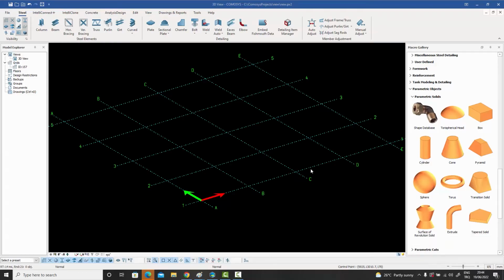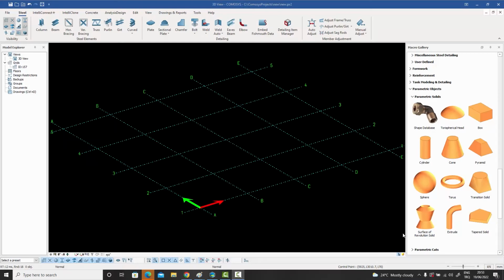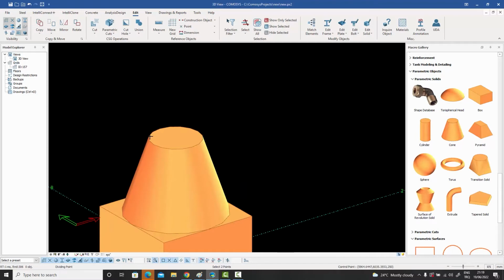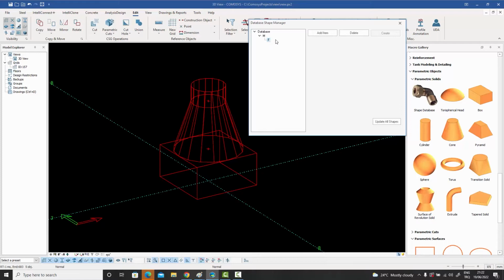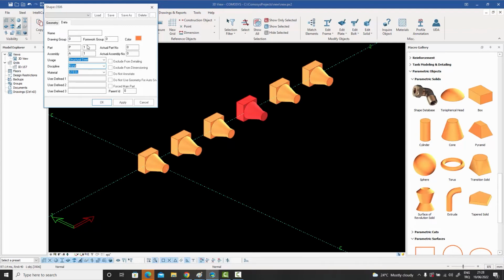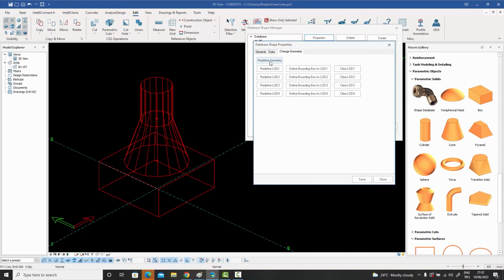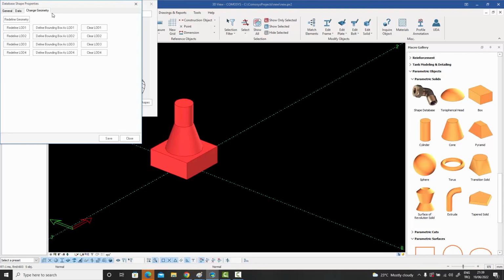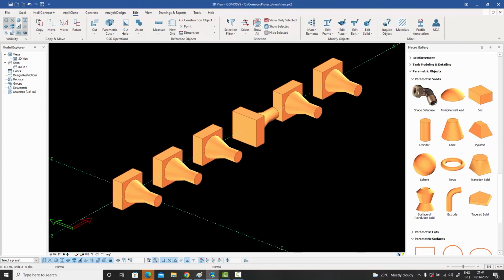Part 6 - Shape Editor